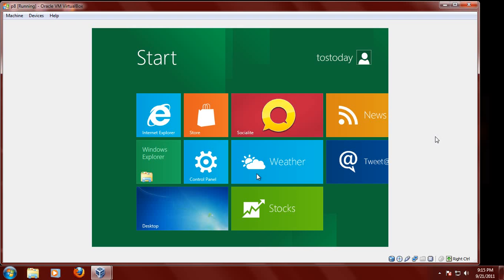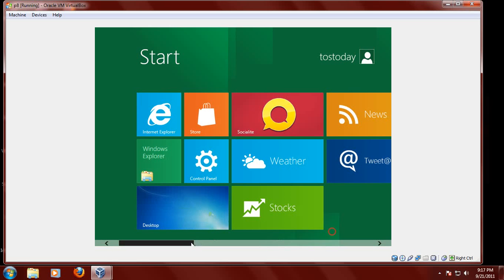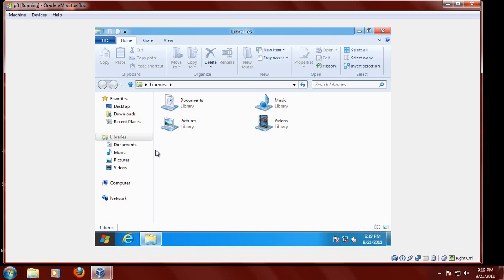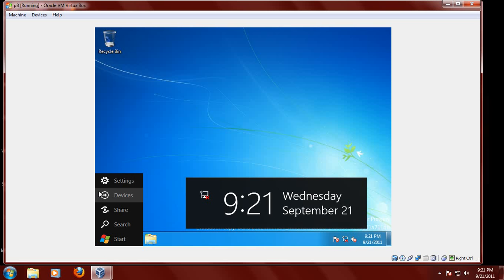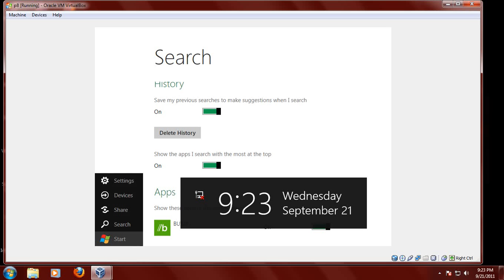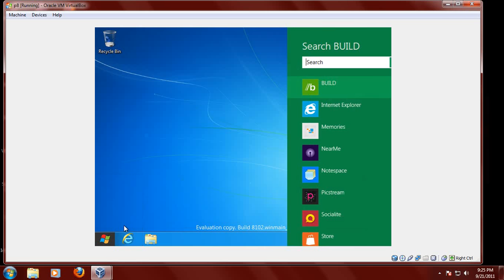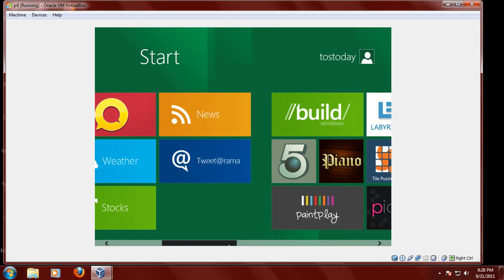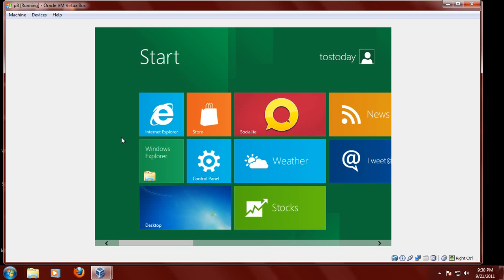Windows 8 - Very Interesting.....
By request, my first look at Windows 8 Developer Preview. One word: interesting.